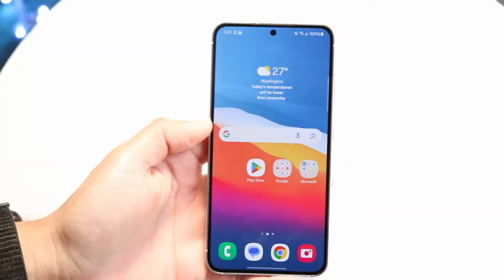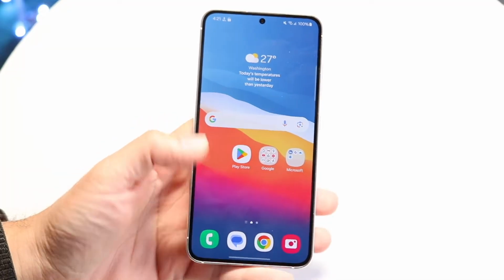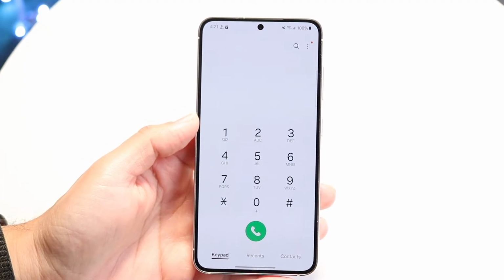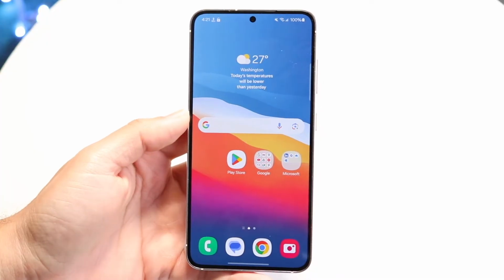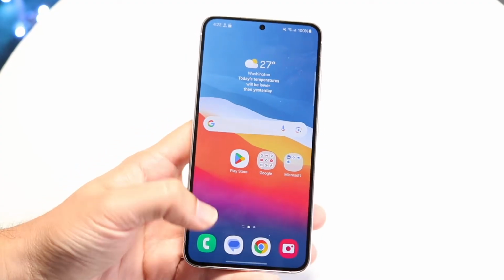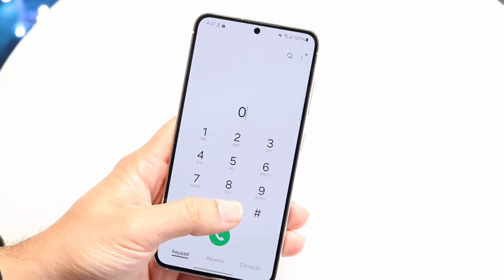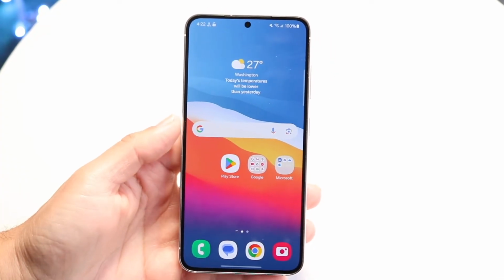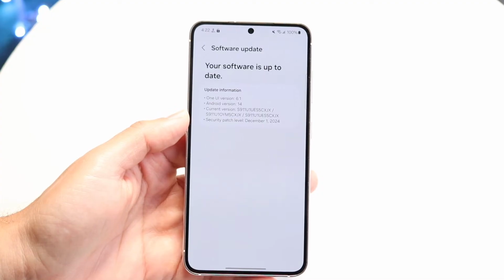How To FIX Android Not Making Calls! (2025)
Here is exactly How To FIX Android Not Making Calls! (2025)